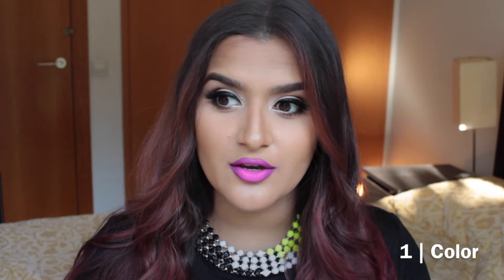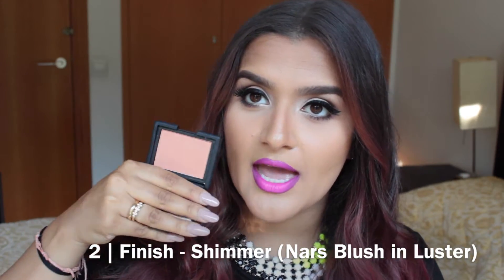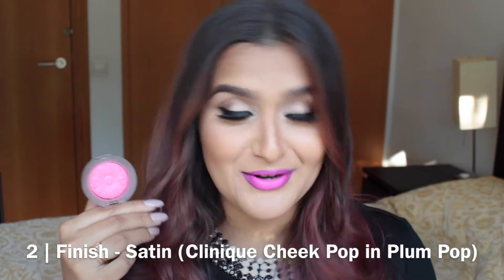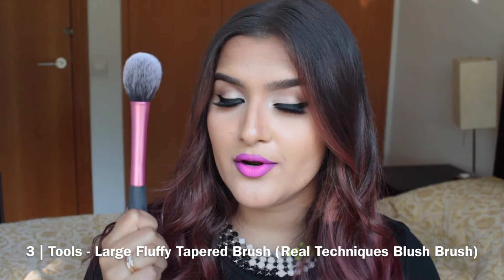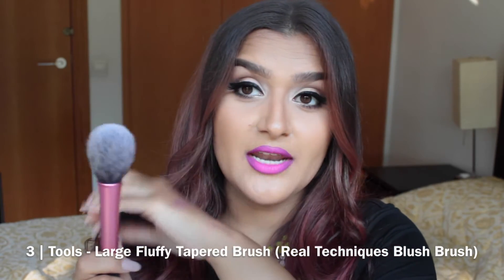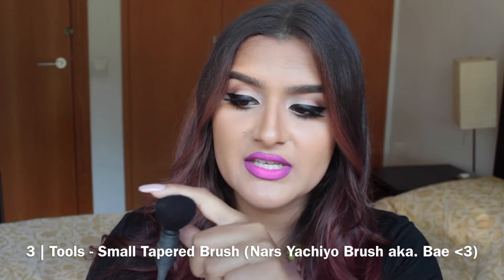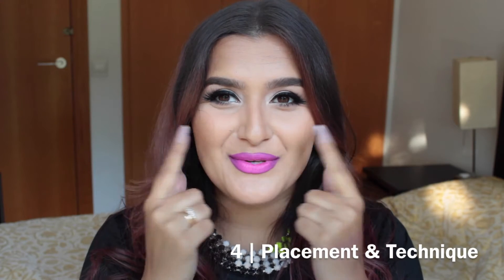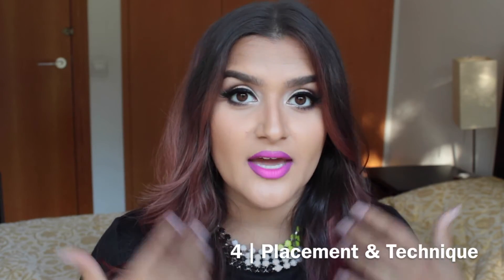Makeup 101 | Powder Blush (Breakdown + Demo)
Hellooooo beautiful people!

Here's a full breakdown on everything you need to know about powder blush! I feel like there's this huge emphasis on highlight and contour, and with summer, there's always a focus on bronzer. But blush kind of flies under the radar and for me, it's such a game changer! What do you guys think?

I'm always looking for new products to try out and experiment with!

Hope you guys enjoyyyy!

Products/Tools mentioned:
Nars Powder Blush | Luster
Urban Decay Afterglow 8hr Blush | Bittersweet
Clinique Cheek Pop | Plum Pop, Heather Pop
Laura Mercier Shimmer Block | Pink Mosaic
Chanel Brush #7 (Older brush, but similar in shape to the current Chanel Blush Brush)
Sephora Angled Brush
Nars Yachiyo Brush

What's on my face:
Primer - Makeup Forever Step 1 Smoothing Primer
Foundation - Dior Star Foundation #40
Concealer- Urban Decay Naked Skin Concealer Light Neutral + Light-Medium Neutral
Powder - Nars Soft Velvet Loose Powder in Beach; Ben Nye Banana Powder; Bobbi Brown Retouching Powder Pink
Bronzer - Makeup Forever Pro Bronze Fusion in 20M
Blush - Clinique Cheek Pop in Plum Pop and Heather Pop
Highlight - Laura Geller Baked Gelato Swirled Illuminator in Gilded Honey
Eye Shadows - Kat Von D Shade + Light Eyeshadow Palette; Stila Kitten Eyeshadow
Eyeliner - Marc Jacobs Highliner Gel Eye Crayon in Blacquer; Stila Stay All Day Waterproof Liquid Liner in Intense Black
Mascara - Lancome Cils Booster XL; Benefit Roller Lash Mascara
False Lashes - House of Lashes in Iconic
Brows - Anastasia Beverly Hills Brow Powder Duo + Brow Wiz + Tinted Brow Gel
Lips - MAC Heroine Lipliner; MAC Candy Yum Yum Lipstick
Finishing Spray - Makeup Forever Mist and Fix

S O N G : Favorite - Nicki Minaj (feat. Jeremih)